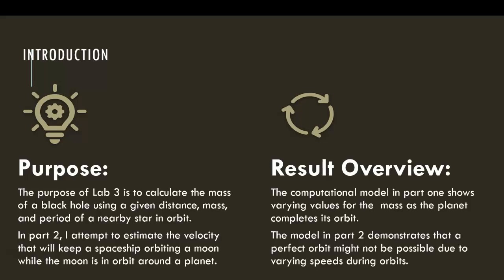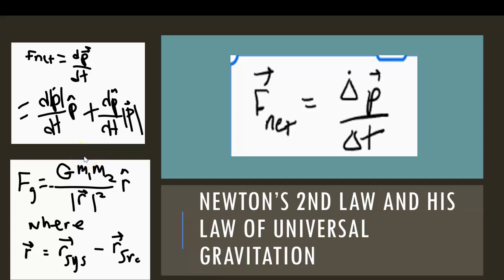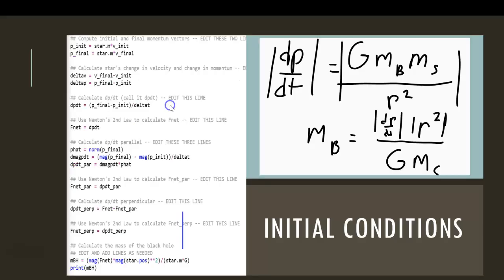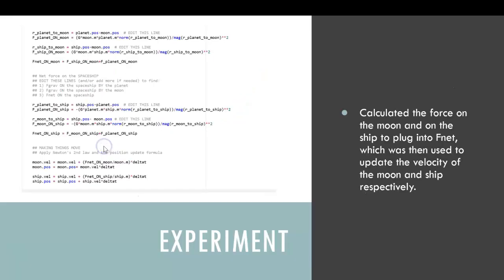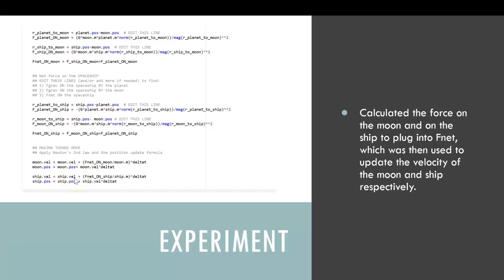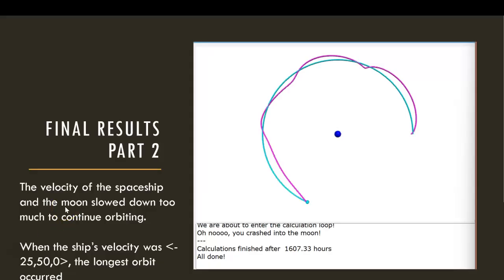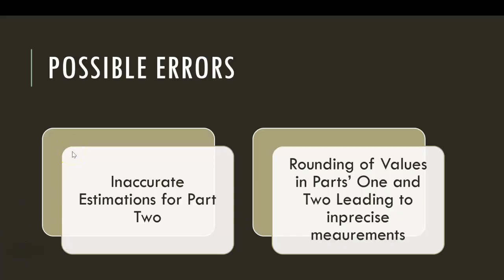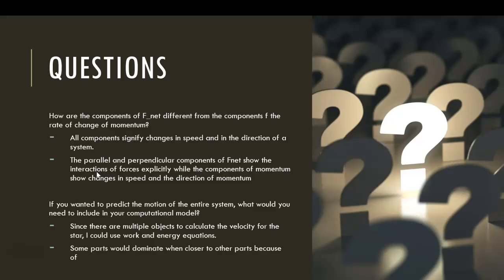Lab 3: Black Holes and Orbits